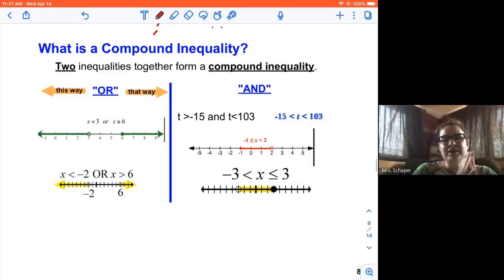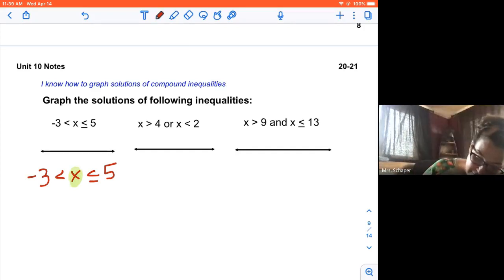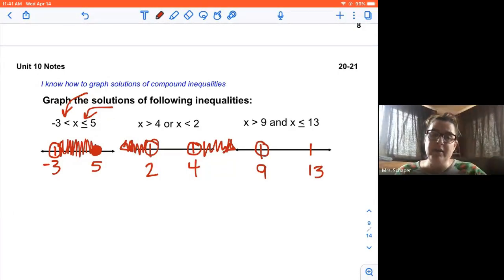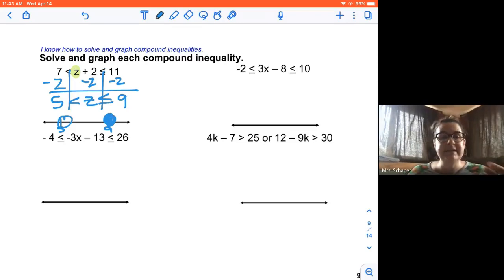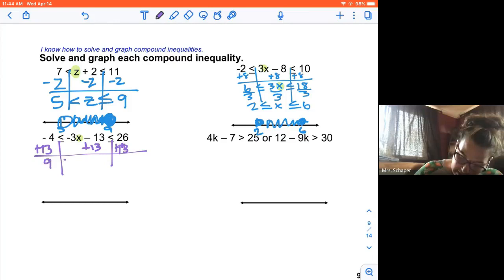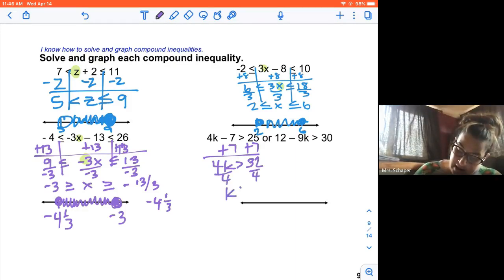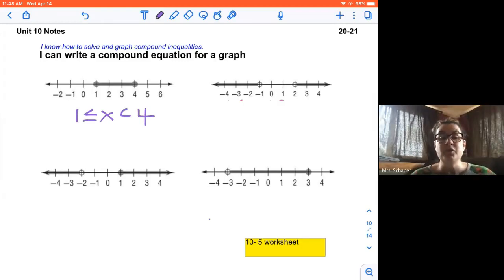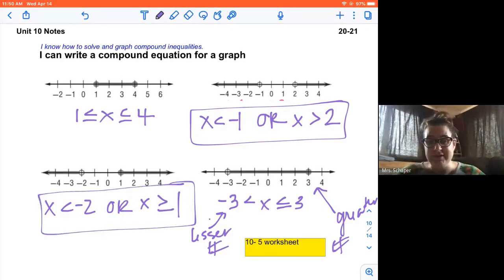2021_10-5 Compound Inequalities